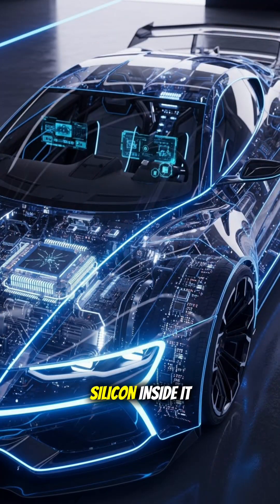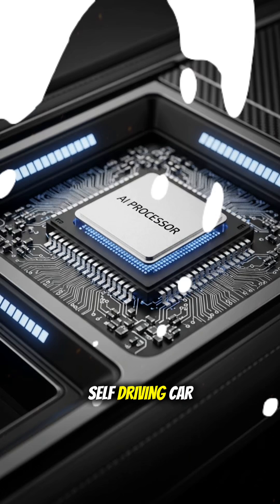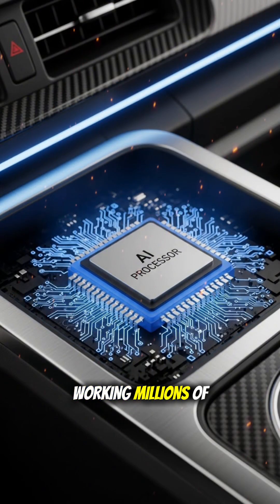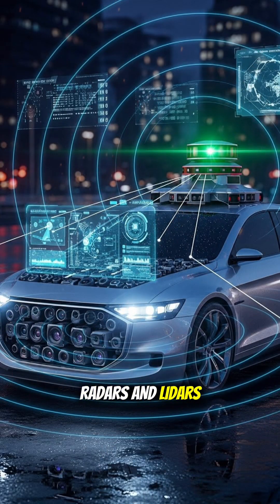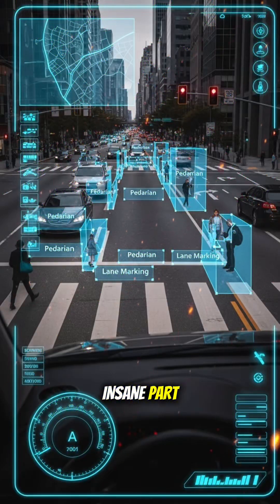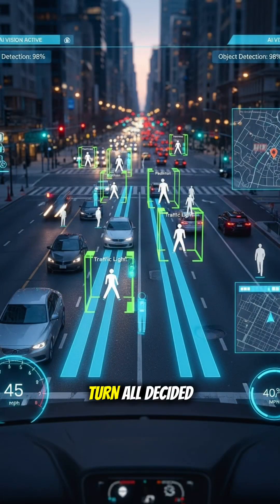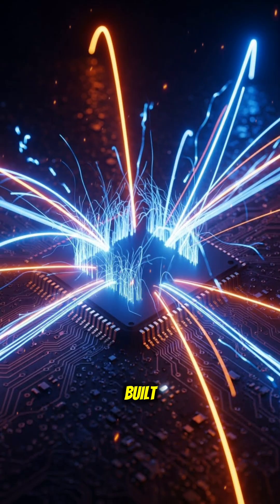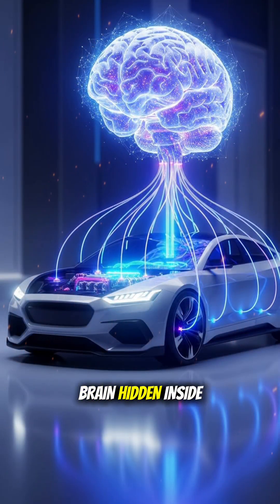The Silicon Inside Self-Driving Cars Explained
Ever wondered what actually powers a self-driving car?
In this video, we break down the silicon processors, sensors, and AI systems that work together to let autonomous vehicles “see,” think, and make split-second decisions.
Perfect for anyone curious about AI chips, autonomous driving, Tesla FSD, and the future of mobility.